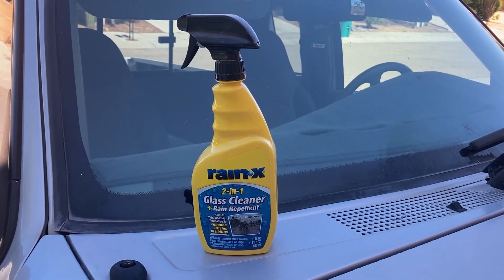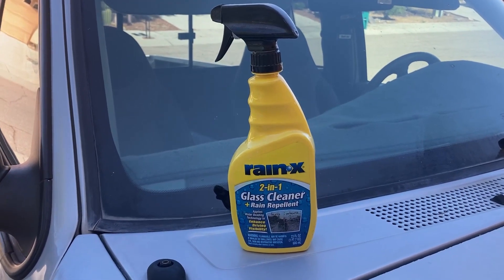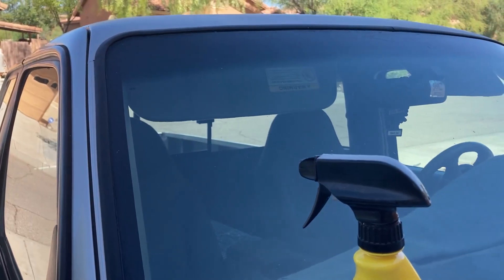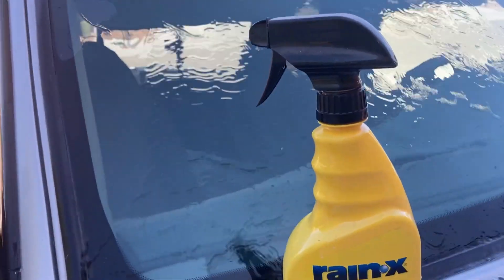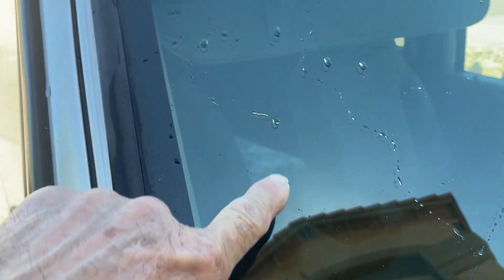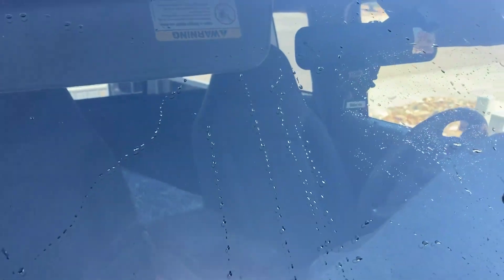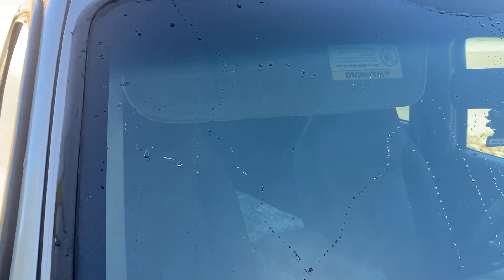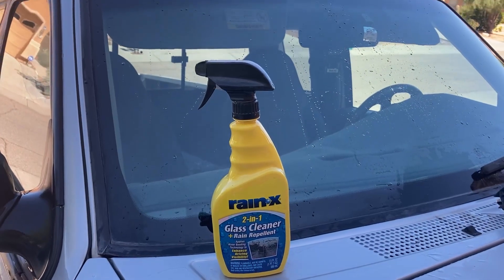Rain X 5071268 Glass Cleaner Review, Product Demo! Works Great! The Raindrops Roll Off the Glass!